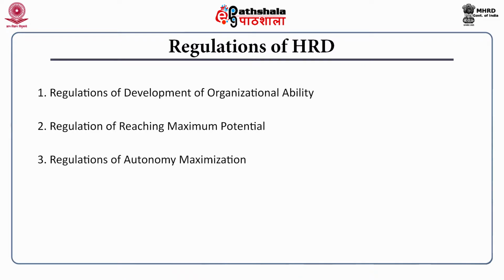Development of Human Resources